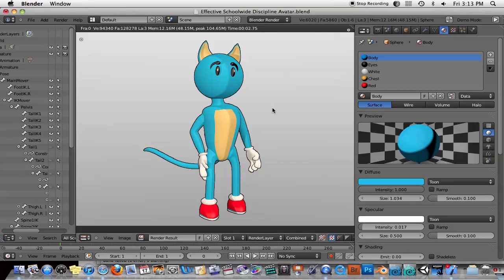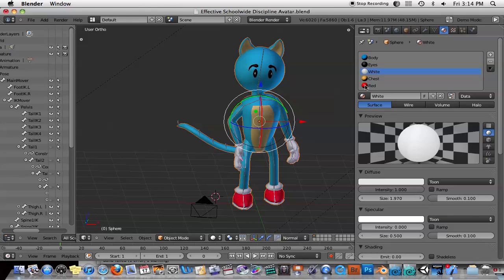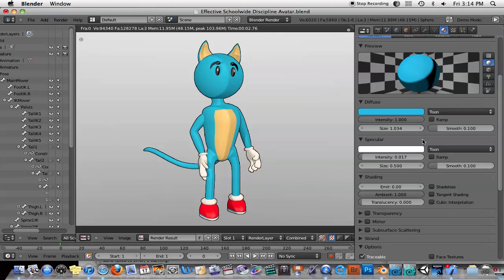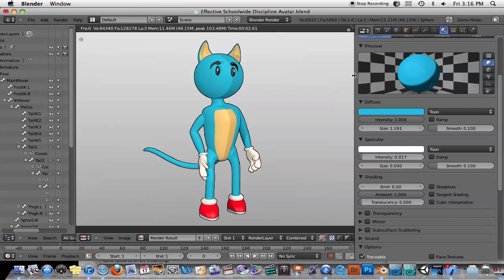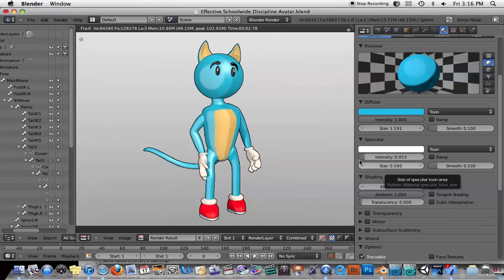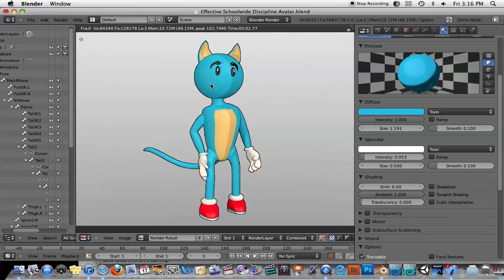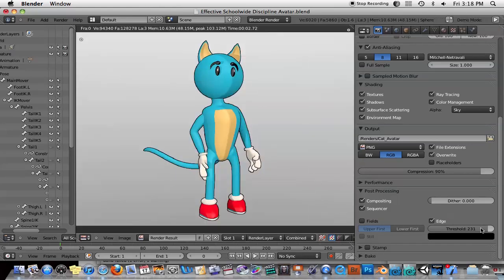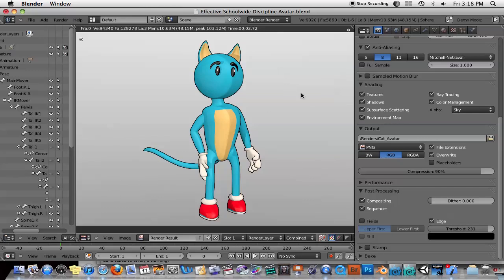Blender-Toon Shading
This is a tutorial on how to make a cartoon shaded look in Blender 3D.